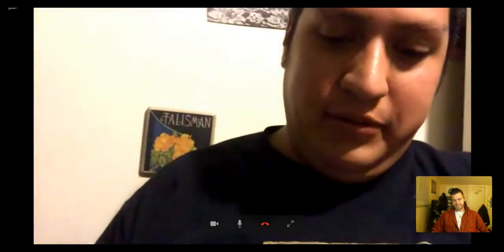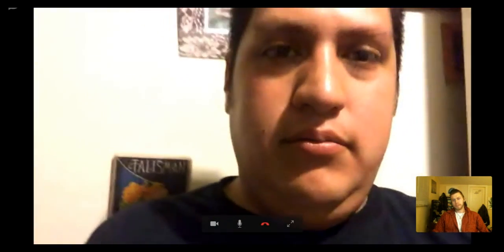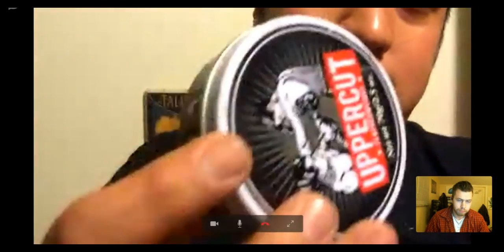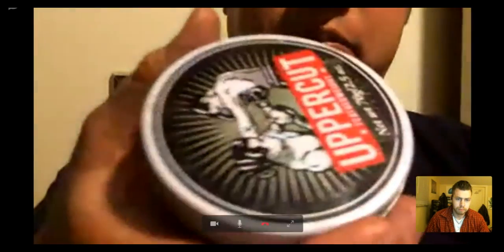Madman and bigbird talk pomade and hair tips!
From a video chat a few months back. Madman sits down with his old greaser buddy from high school to talk pomade and hair tips!